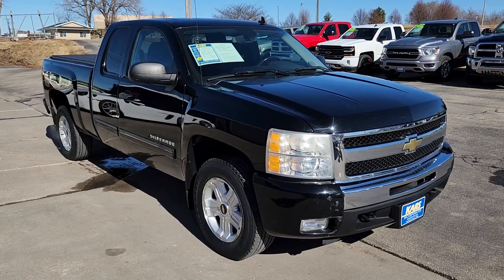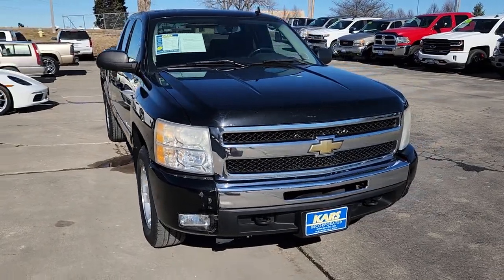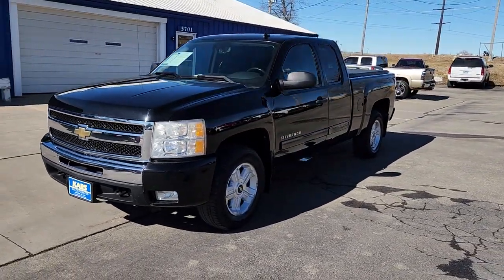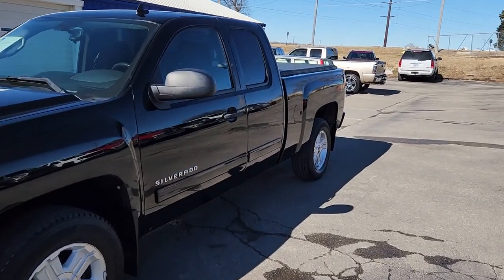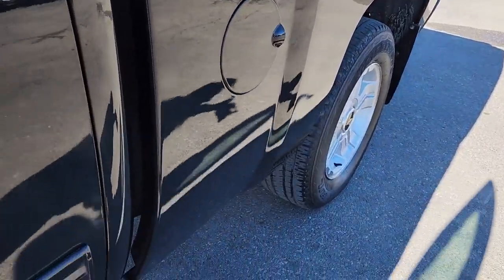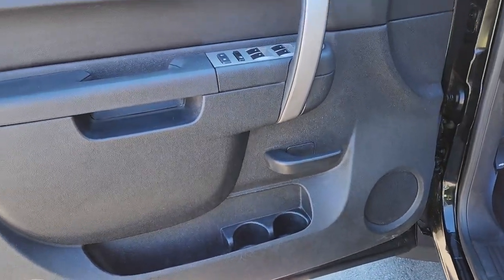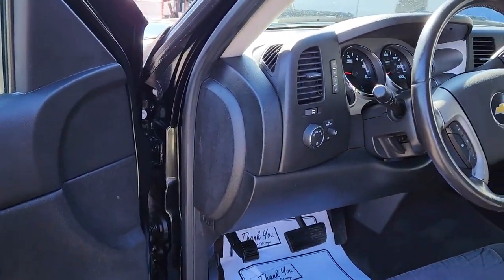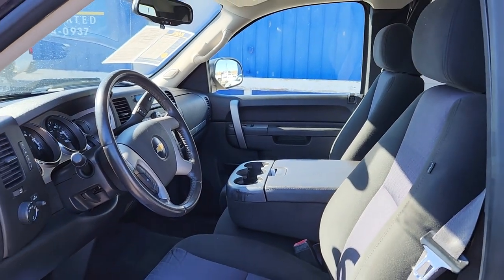2011 Chevrolet Silverado_1500 Pleasant Hill, Des Moines, Ames, Cedar Rapids, Iowa City, IA B26634P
Black Used 2011 Chevrolet Silverado_1500 LT 4WD Extended Cab available in Pleasant Hill, Iowa at Kars Inc. Servicing the Des Moines, Ames, Cedar Rapids, Iowa City, IA area,

#{MAKE}
#{MODEL}
2011 Chevrolet Silverado_1500 LT 4WD Extended Cab - Stock#: B26634P

Kars Inc
5701 NE 12th Ave